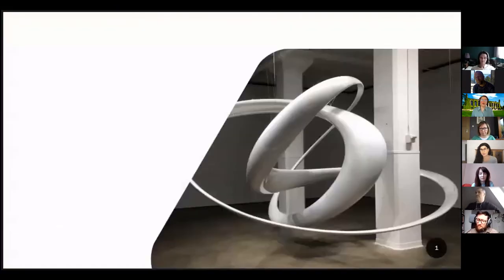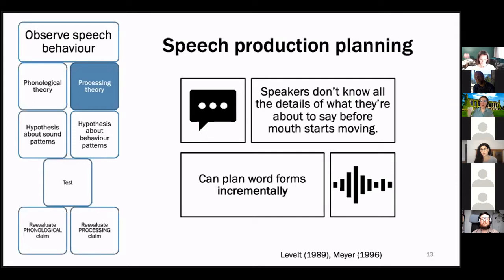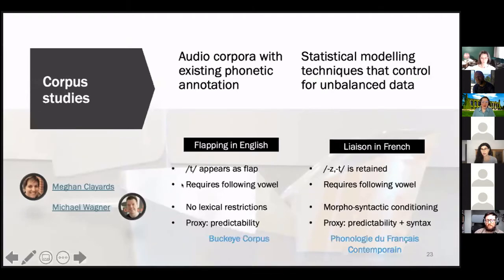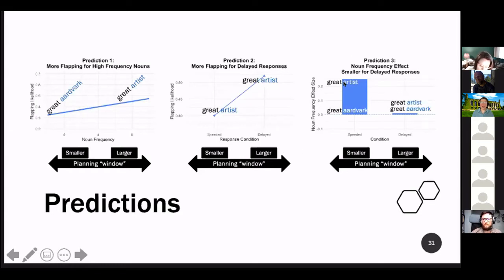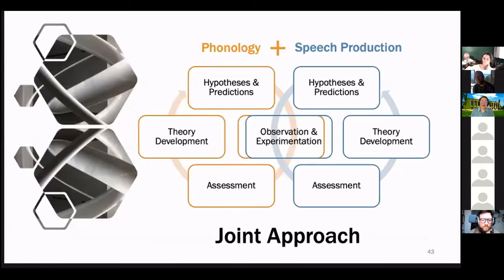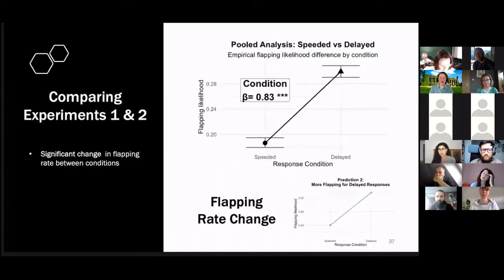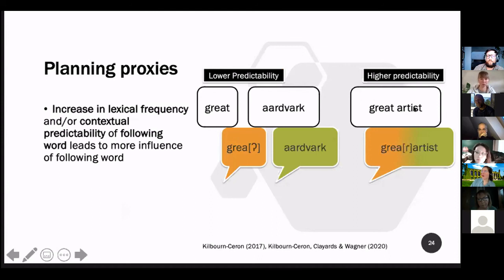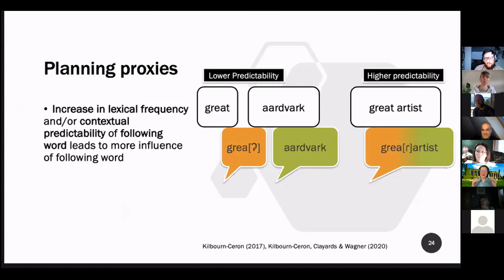Akademicki Poznań: dr Oriana Kilbourn-Ceron on phonological concepts and speech planning models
Akademicki Poznań : Phon&Phon 13 April 2021: dr Oriana Kilbourn-Ceron on phonological concepts and speech planning models.

Faculty of English, Adam Mickiewicz University and the City of Poznań invite everyone to an open lecture by dr Oriana Kilbourn-Ceron (Northwestern University) titled “A new approach to connected speech: using phonological concepts and speech planning models to advance one another”.